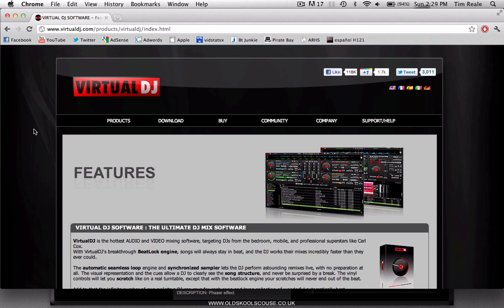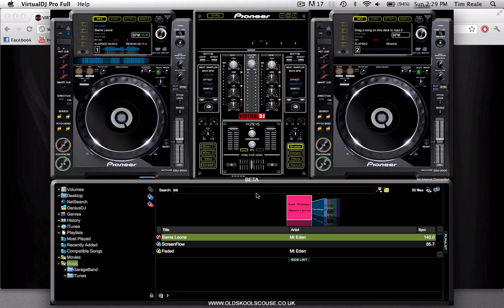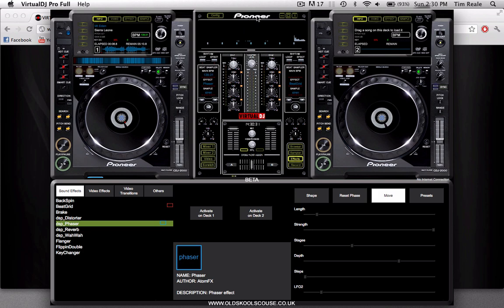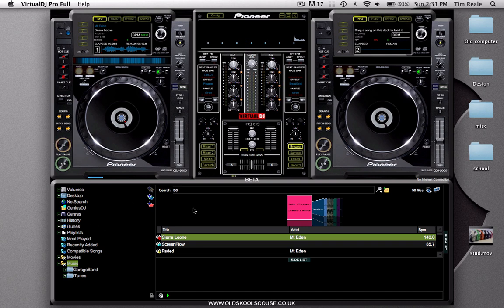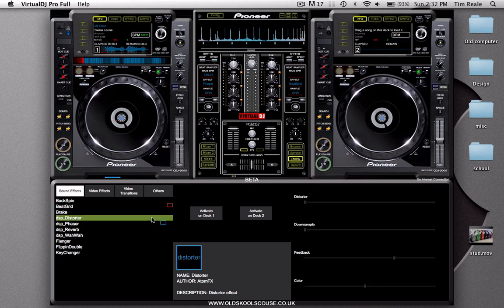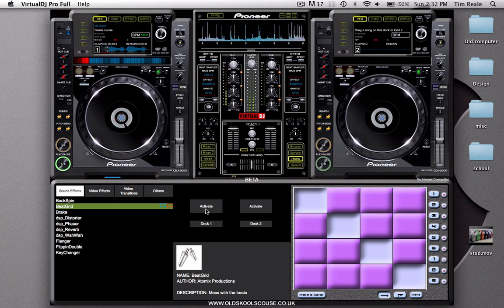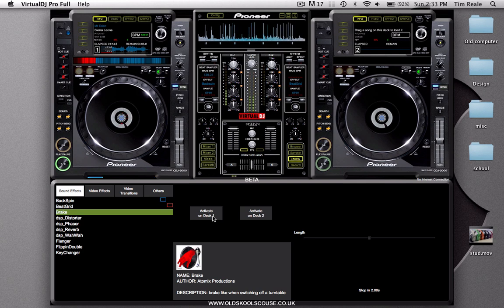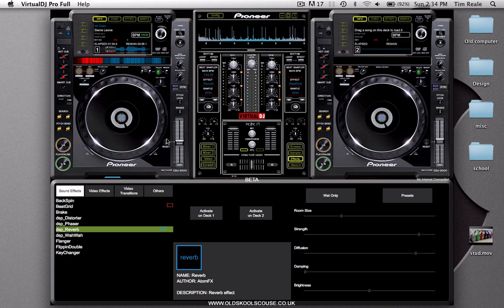Virtual DJ Pro Full Review